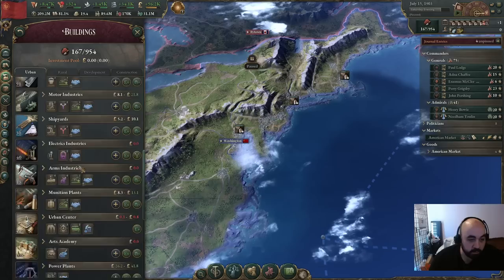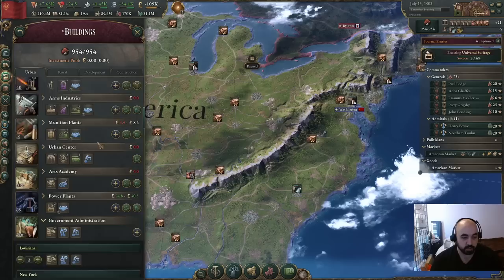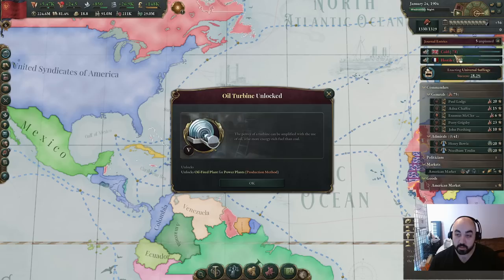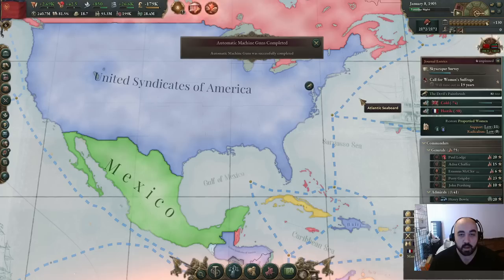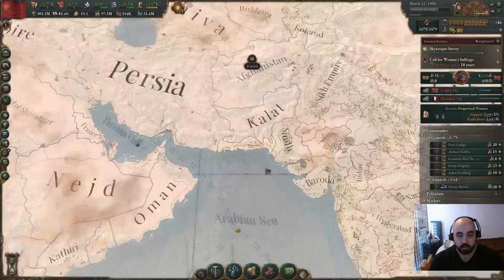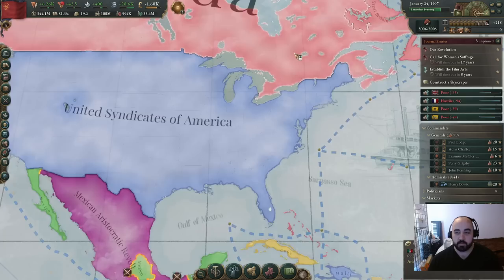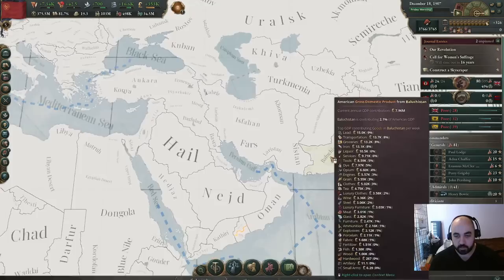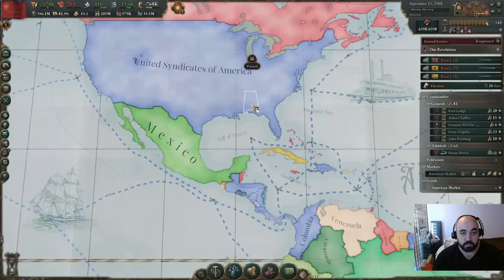V3: Disaster Save - DOUBLING GDP of Communist USA by 7x Construction!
Disaster Save, Disasterpiece,

Communist USA, Construction